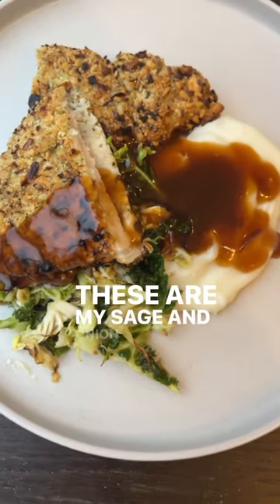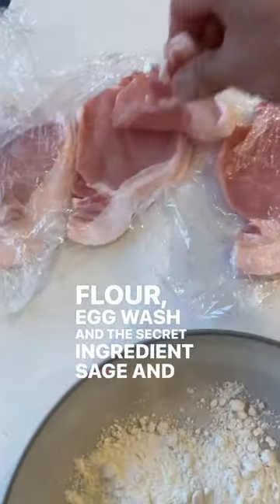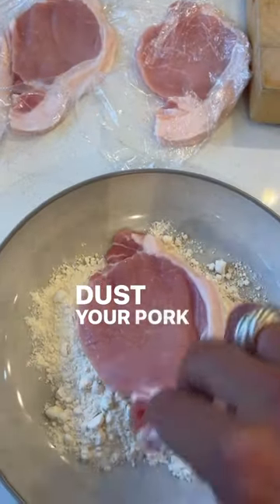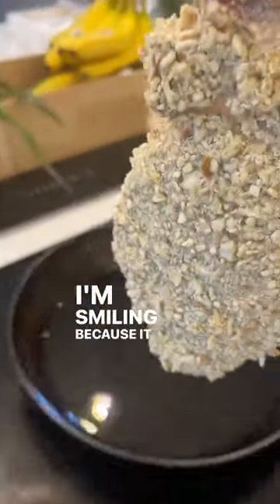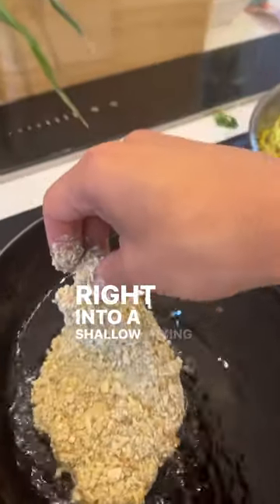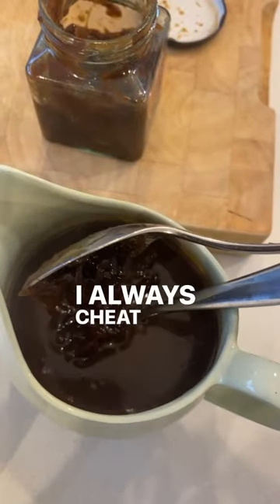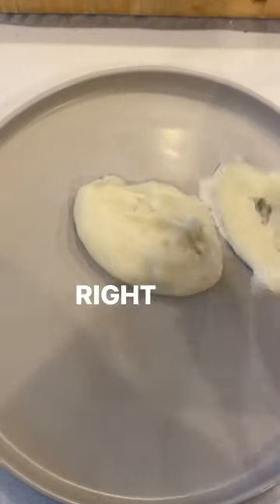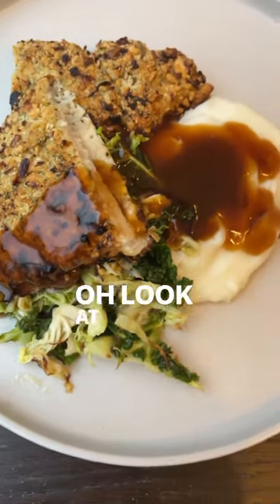Sage n Onion Stuffing Crispy pork chops! Game changer!